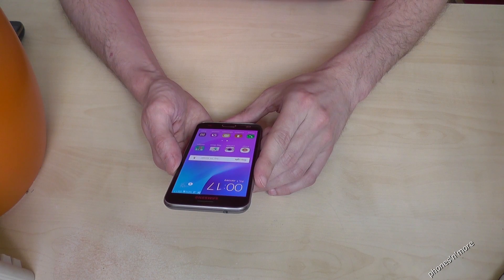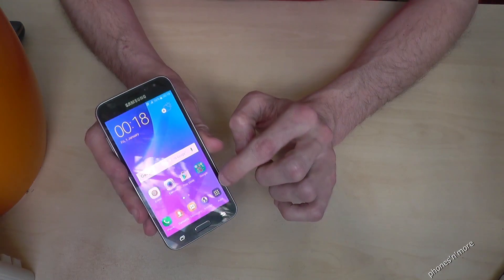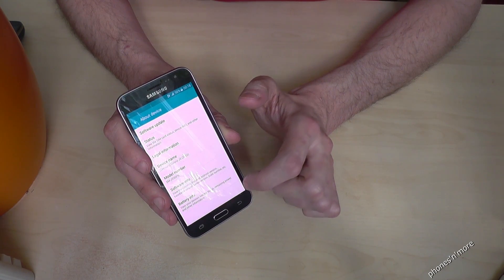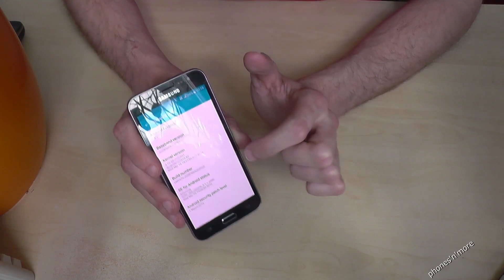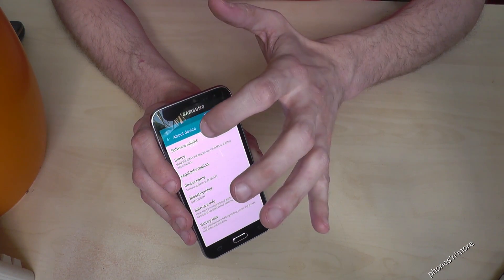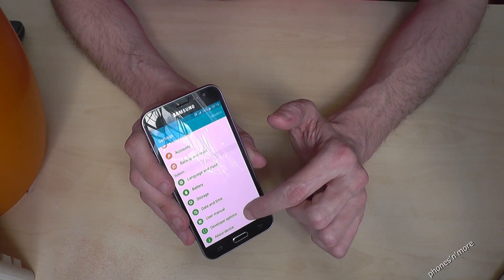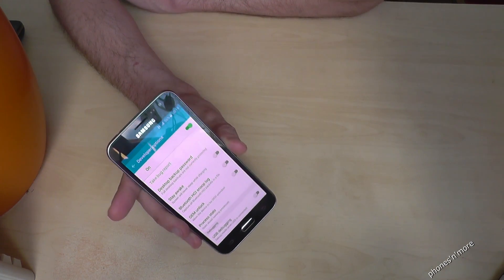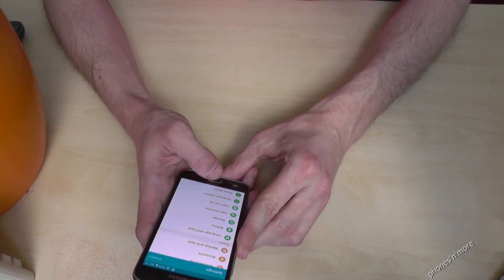Samsung Galaxy J3 6 (2016): How to enable the developer options?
In this video I will show, how you can enable the developer options at the Samsung Galaxy J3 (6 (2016).

The developer options you need mostly for the transfer of data from or to your device. Just activate the "Stay Awake"-Mode and the "USB Debugging" for it.